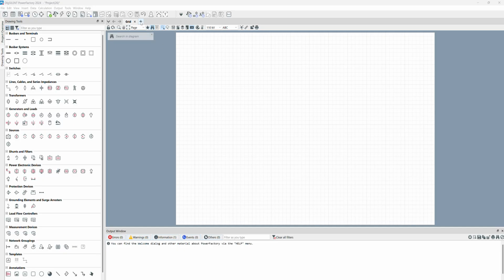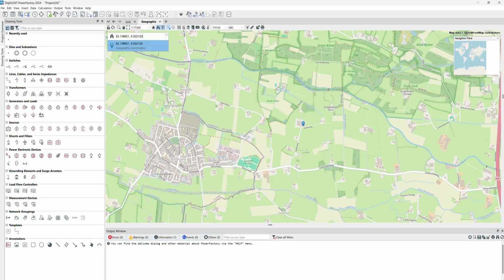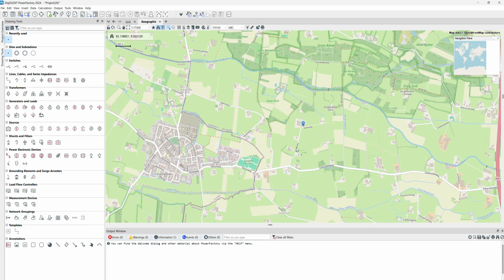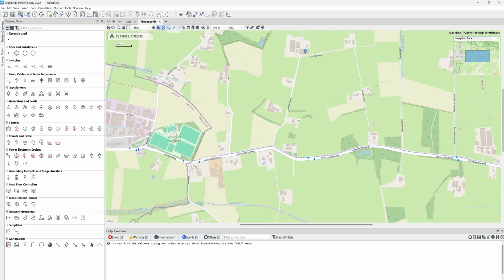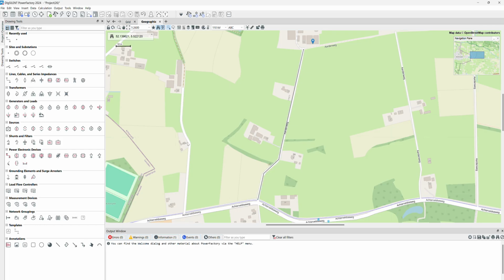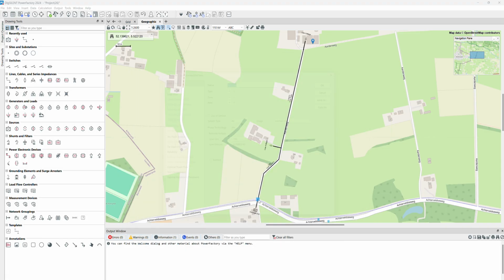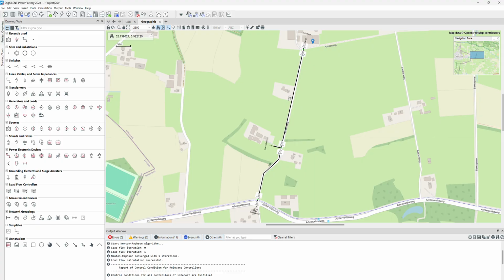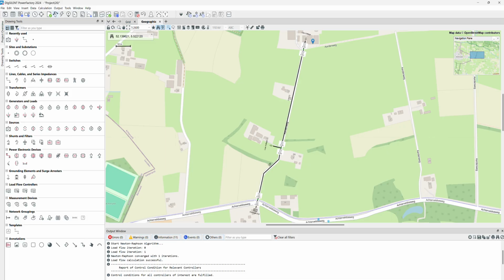DIgSILENT PowerFactory Tutorial: Lecture 23, Geographic Map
In this lecture, we will simulate a distribution grid by using geographic map environment in PowerFactory